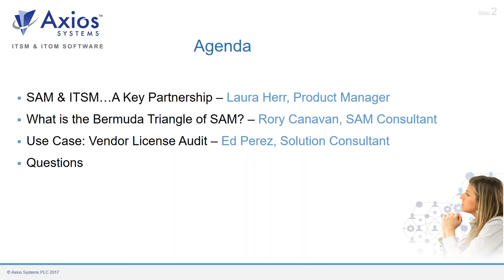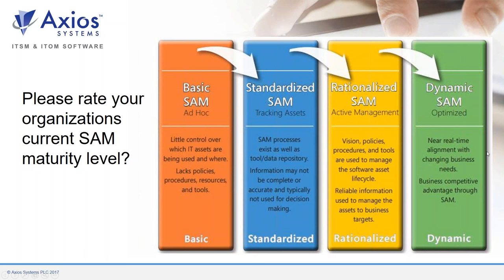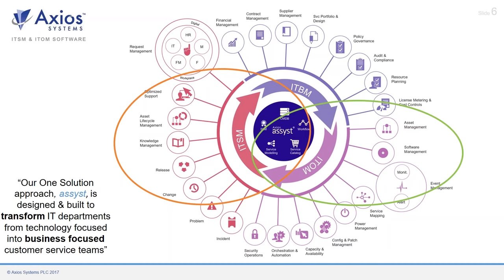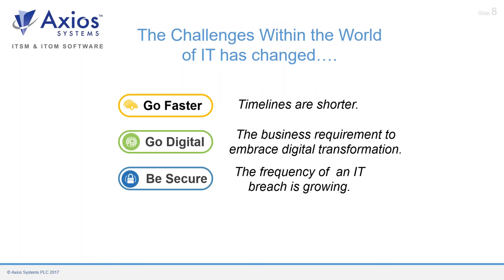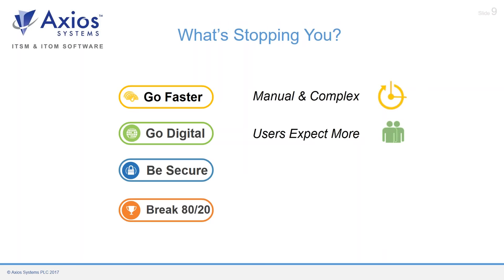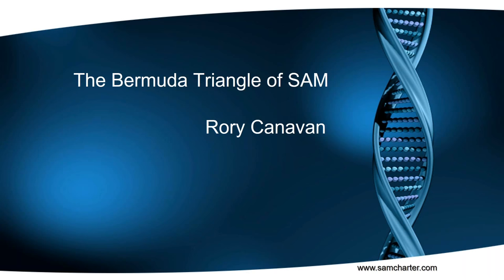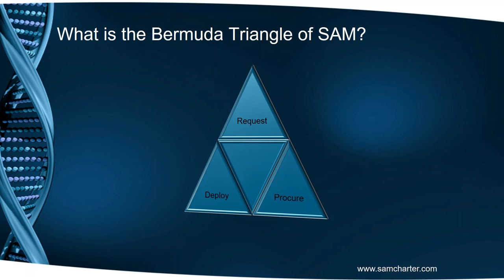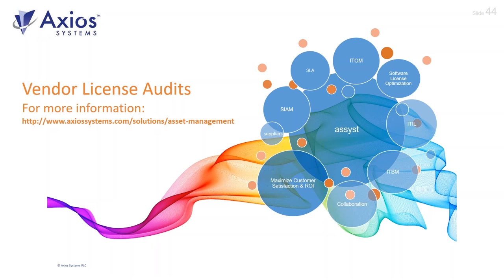SAM Webinar: Seeing the bigger picture: The benefits of integrating tools and processes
Knowing where your organization is with respect to Software Asset Management is the first step to understanding if you are caught in the Bermuda Triangle of SAM.

ITSM and ITOM share the same goal: managing technology to deliver business value. They’re part of the same machine, so it makes sense to help IT Operations Managers work in harmony with IT Service Managers, in order to improve IT efficiency and deliver more value to the business at a lower cost.

In this session, we discuss how assyst, in conjunction with solid SAM processes, can enable your organization to achieve this. Control software assets in one integrated ITSM-ITOM solution.

The webinar covers 3 key areas:
• What is the Bermuda Triangle of SAM and how can you tell you’re in it?
• What the industry perspective is and why Axios provide ITOM natively with ITSM.
• Using SAM within assyst: the power of integrated ITSM and ITOM.